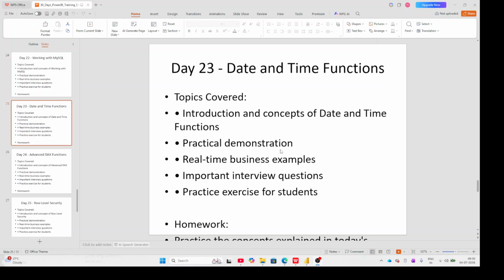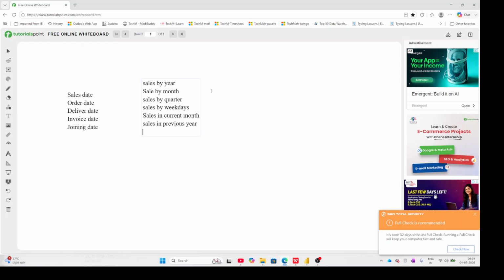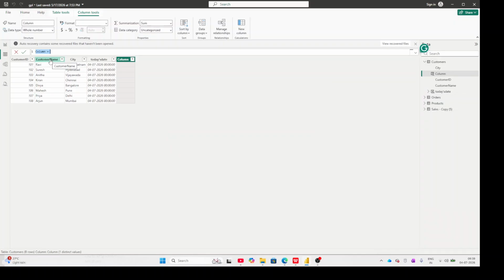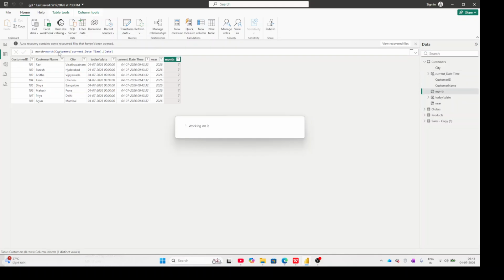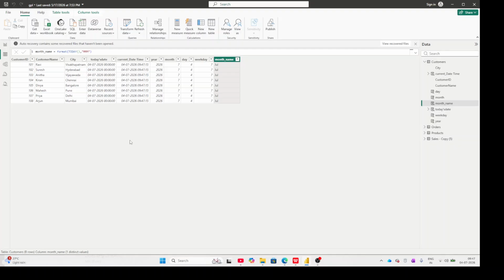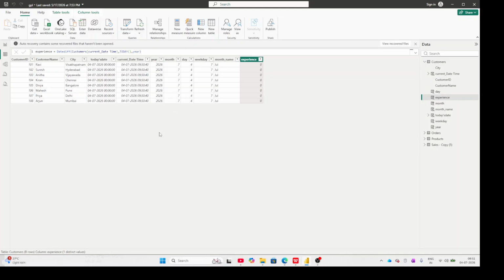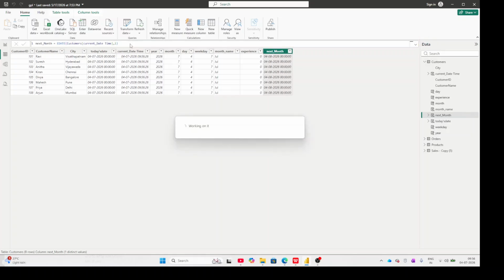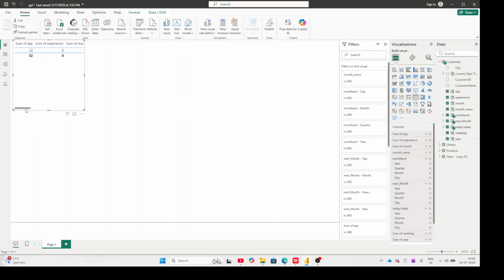Power BITutorial for Beginners |Day 23| Date & Time Functions in DAX |TODAY,NOW,YEAR,MONTH,byEOMONTH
Welcome to Day 23 of our Power BI Complete Course!

In this video, you'll learn how to work with Date and Time Functions in DAX, which are essential for creating dynamic reports and performing time-based calculations in Power BI.

📚 Topics Covered
TODAY()
NOW()
YEAR()
MONTH()
DAY()
WEEKDAY()
FORMAT()
EDATE()
EOMONTH()
DATEDIFF()
Practical DAX Examples
🎯 By the end of this video, you'll be able to:
Extract Year, Month, and Day from dates
Display month and weekday names
Calculate employee experience
Find the next month and month-end dates
Perform date calculations using DAX
Use date functions in real-world Power BI reports
💻 Practice Along

Download the practice dataset and follow the examples in Power BI Desktop.

📌 Previous Videos
Day 22 – Working with MySQL
Day 21 – SQL Server in Power BI
👍 If you found this video helpful:
Leave your questions in the comments.
DAX Functions
Date Functions
Time Functions
TODAY Function
NOW Function
YEAR Function
MONTH Function
DAY Function
DATEDIFF
EOMONTH
EDATE
FORMAT Function
Power BI English
Business Intelligence
Microsoft Power BI